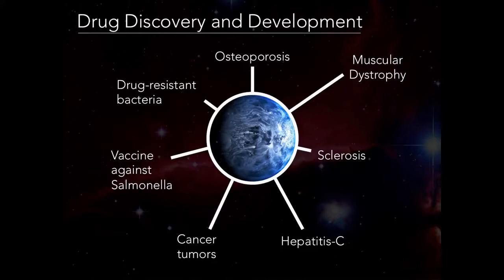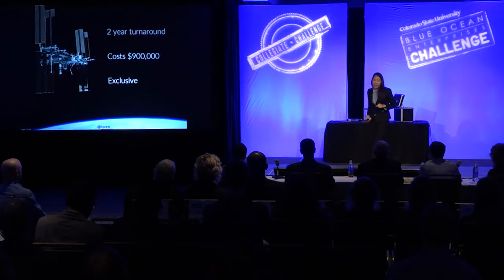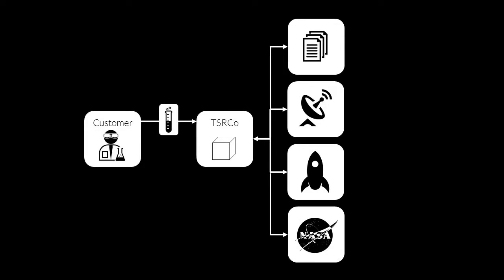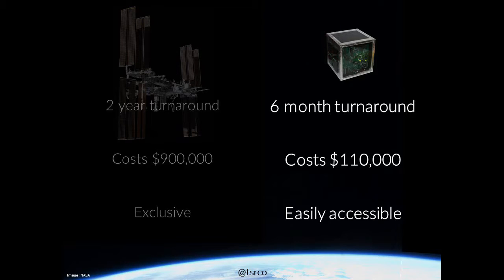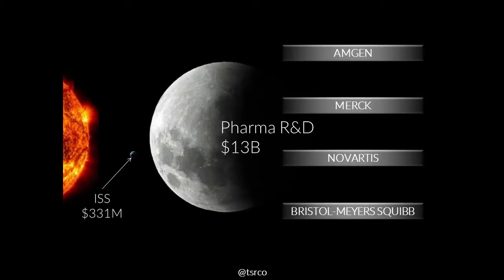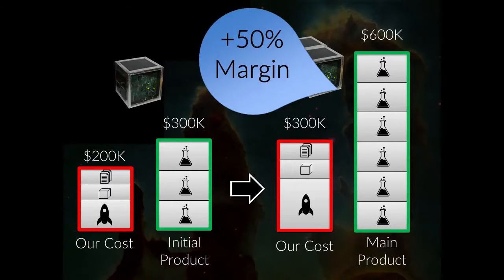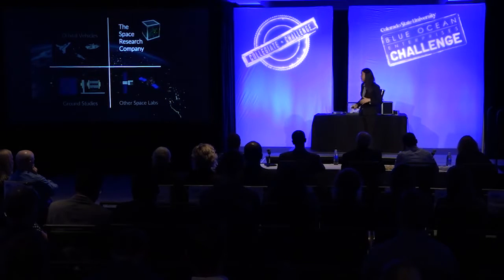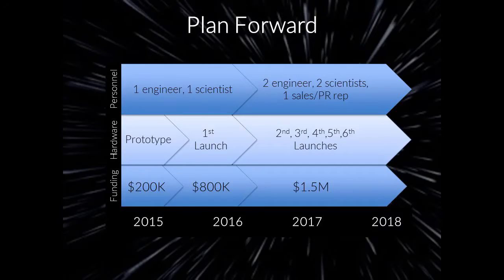The Space Research Company Collegiate Semi Finalist